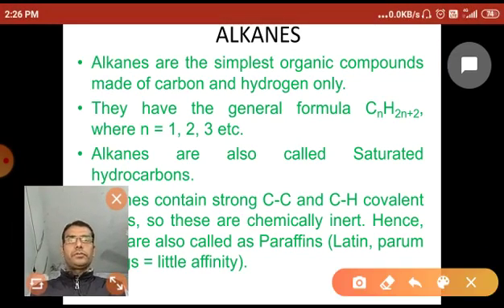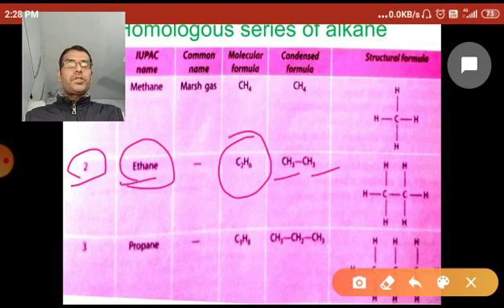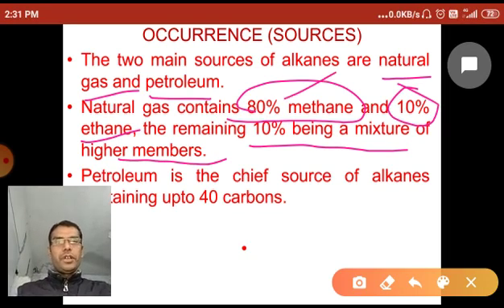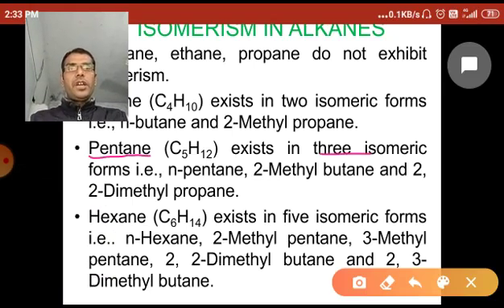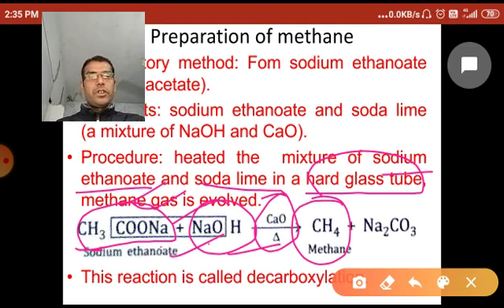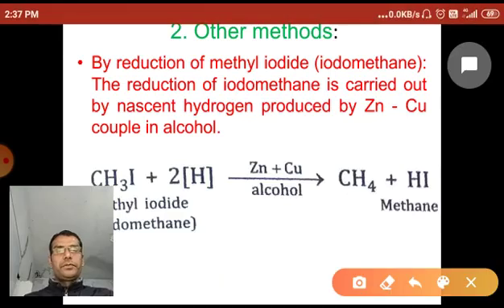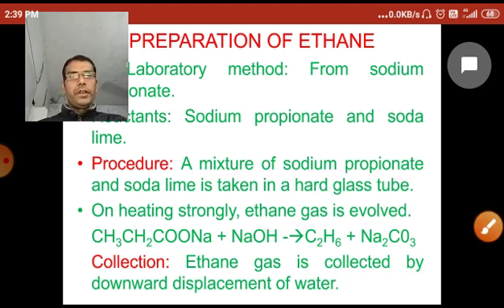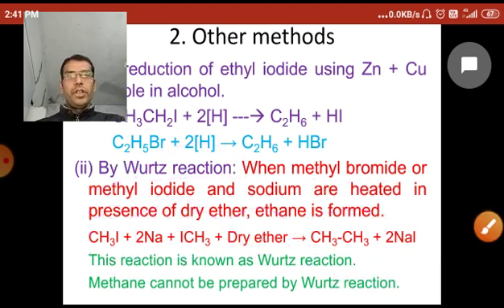Class 10 chemistry ch 9B part 1